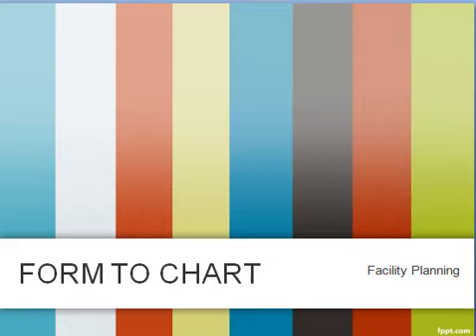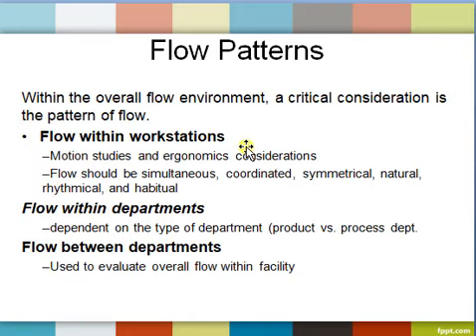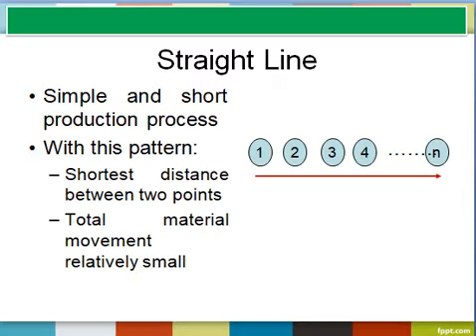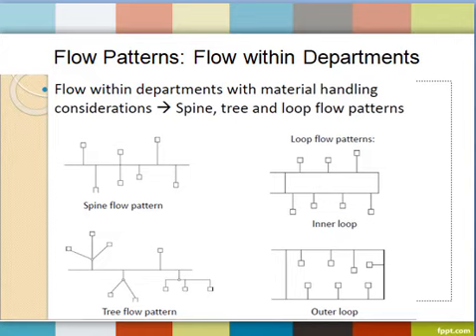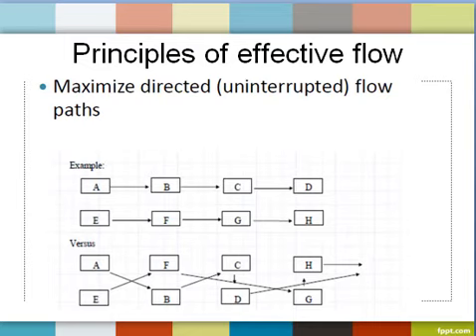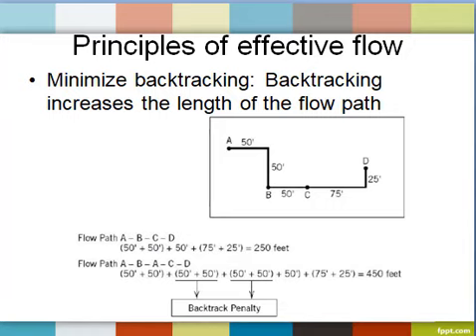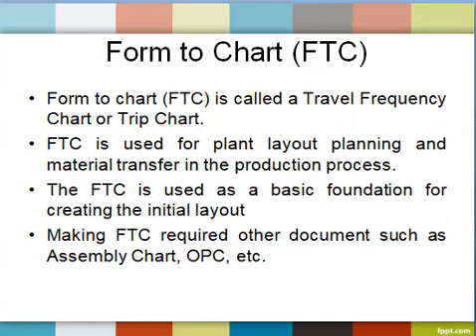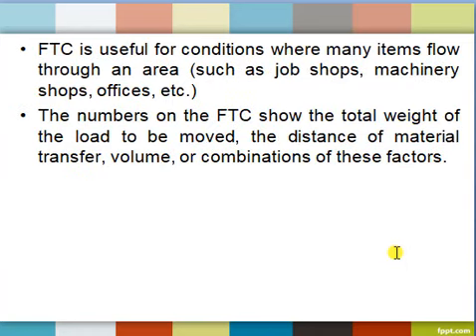Form to Chart FTC Introduction